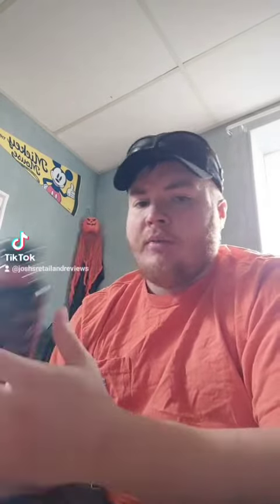READY Blue Raspberry Sports Drink Sip N Review